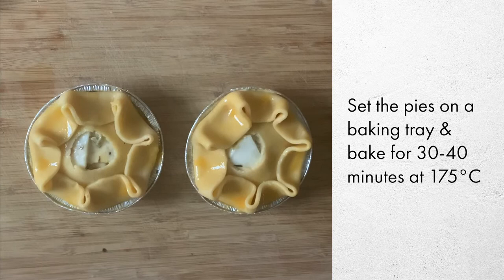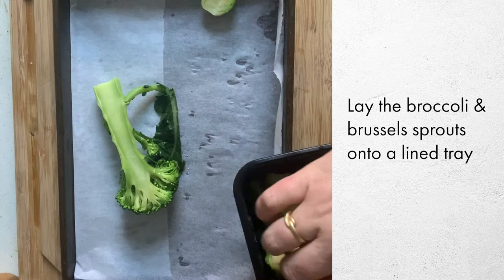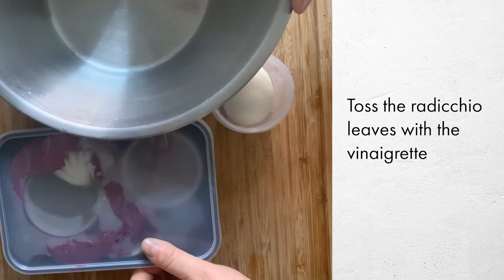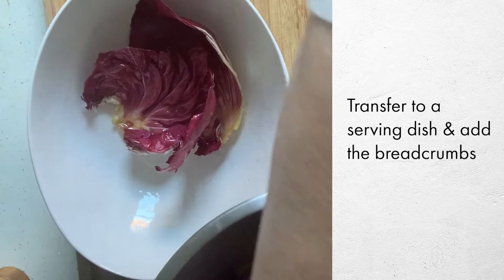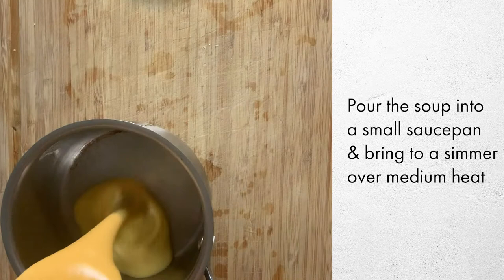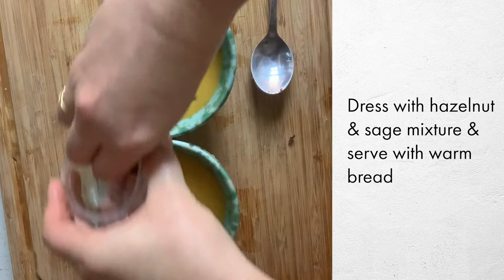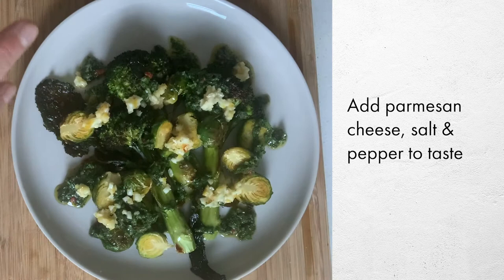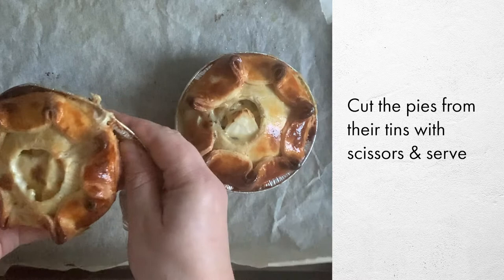Fred's at Home | Vegetarian Celeriac Truffle Pie | Merivale at Home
Fred's at Home: This menu is all about keeping cozy.  There’s fresh-baked pie filled with black truffle, celeriac and cheddar and a steamy pumpkin soup.